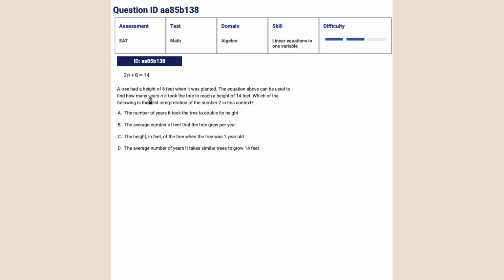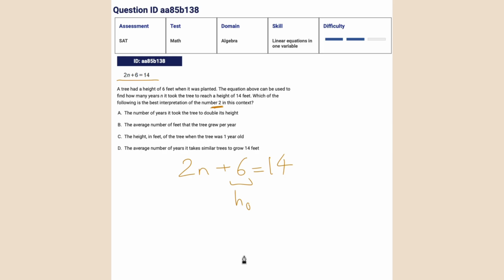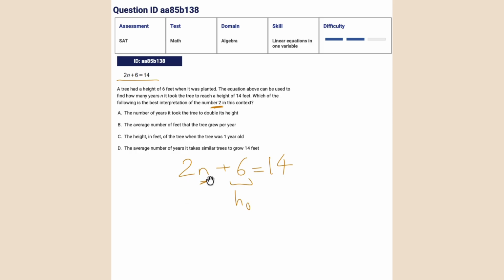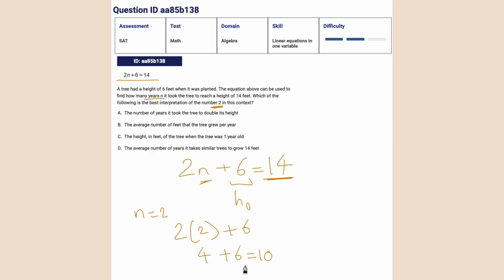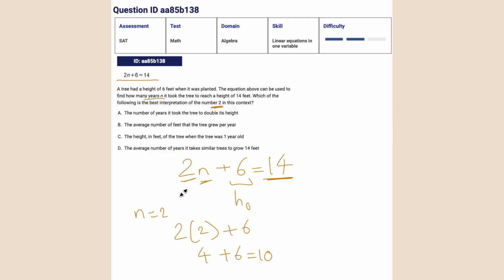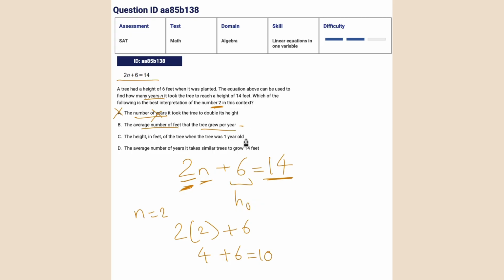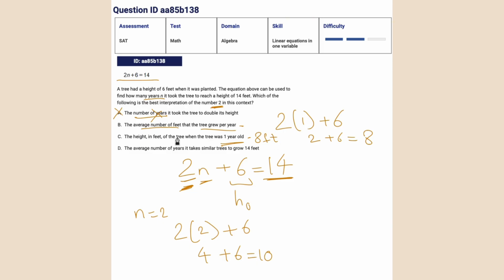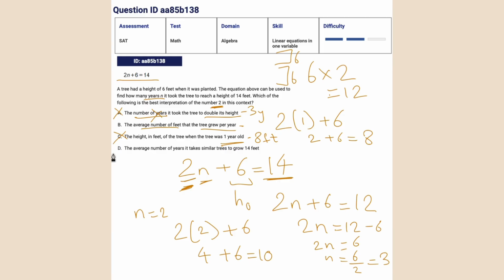Digital SAT Math | Linear Equation Word Problem (Best Interpretation) | Question ID: aa85b138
Hello StudyBuddies!

This video provides an educational walkthrough of a question from the College Board's SAT Suite Educator Question Bank (Question ID: aa85b138). SAT® is a trademark registered by the College Board, which is not involved in the production of, and does not endorse, this content.